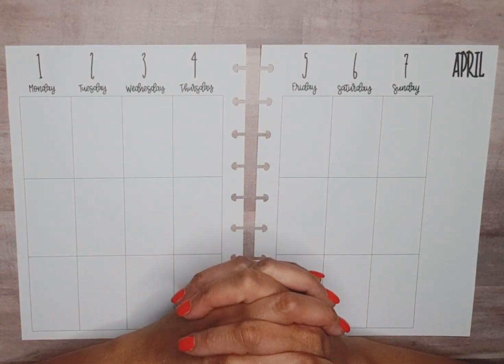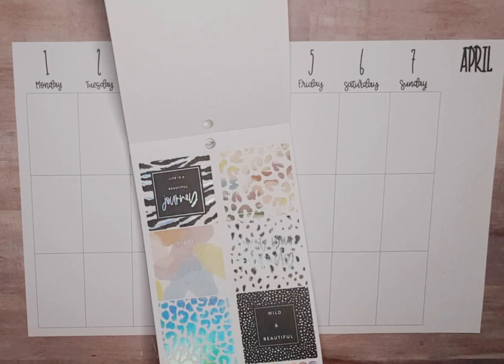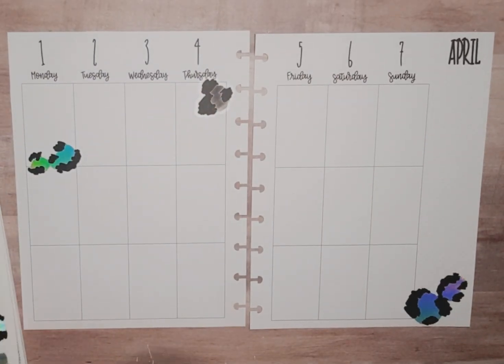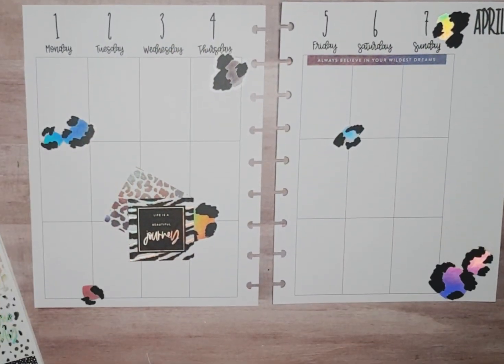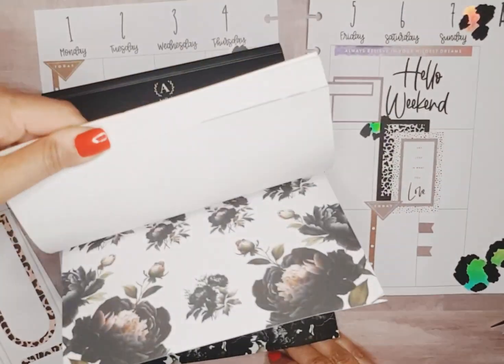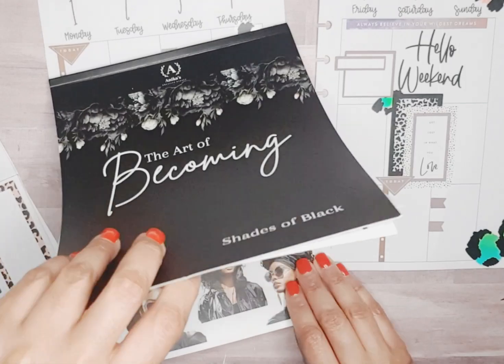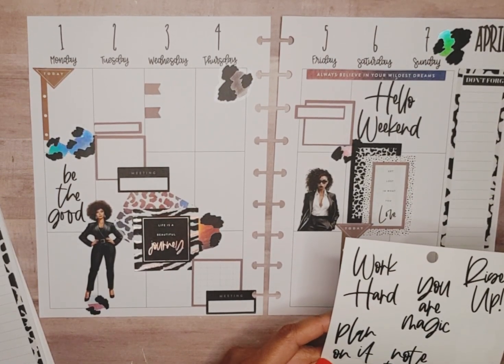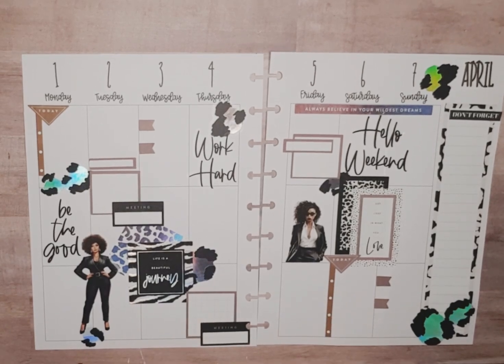CLASSIC PLANNER/VERTICAL LAYOUT/APR. 1, 2024